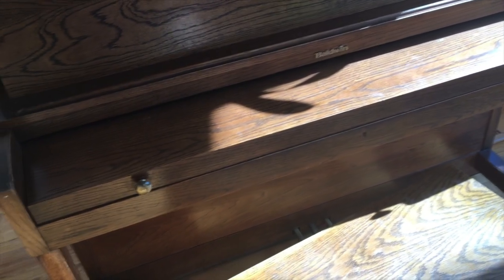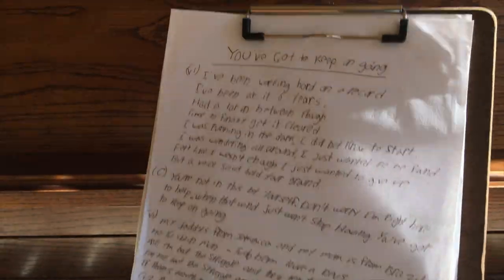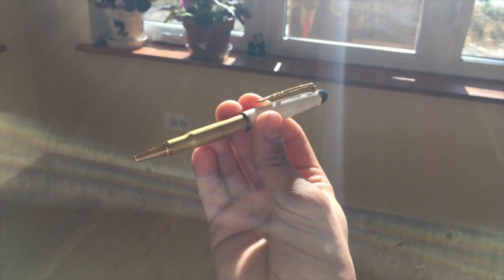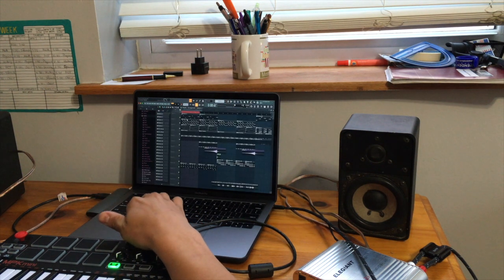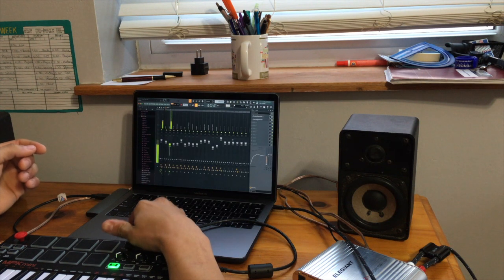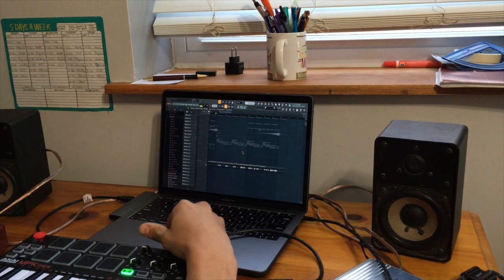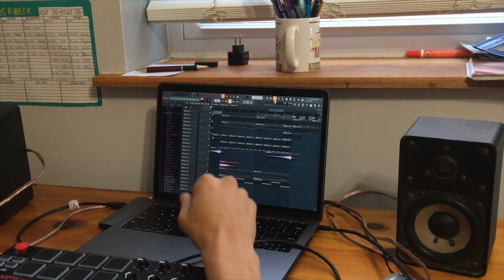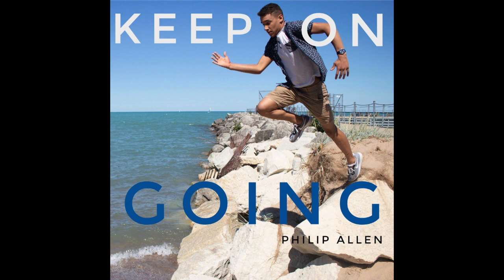How I made "Keep on Going "- Philip Allen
Here's how I made my song "Keep on Going". This is the process of how I wrote and produced this song. Available everywhere.